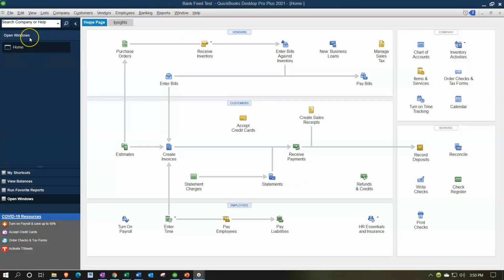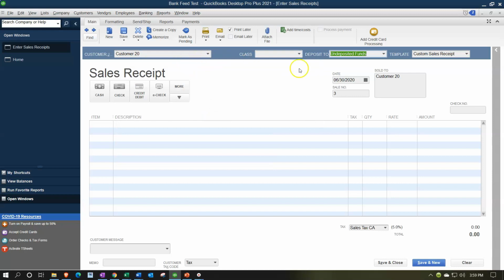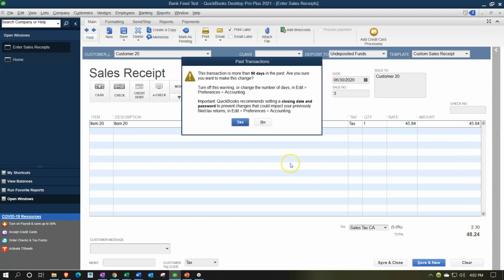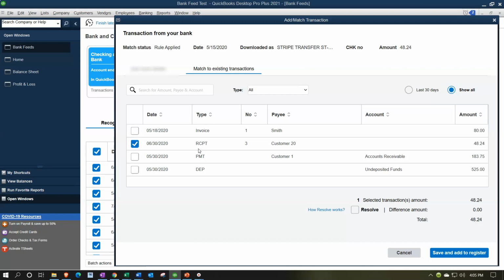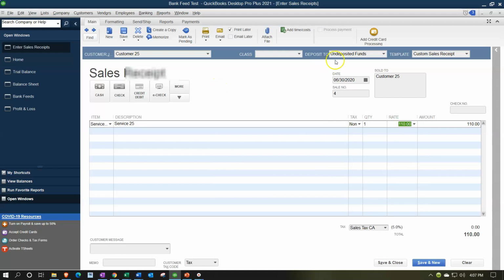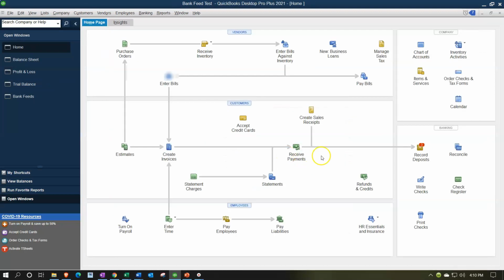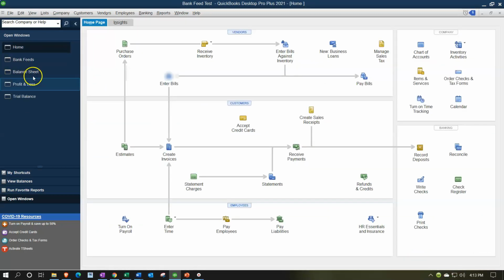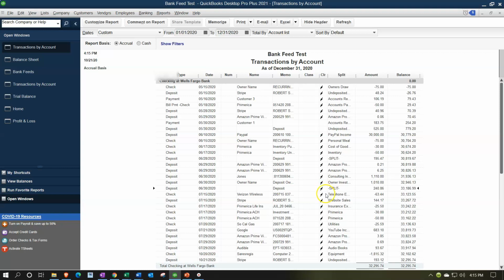Bank Feeds Matching Sales Receipt 499 QuickBooks Desktop 2021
Bank Feeds Matching Sales Receipt